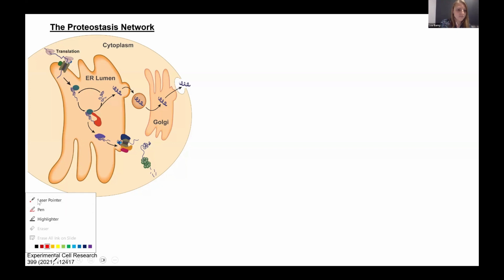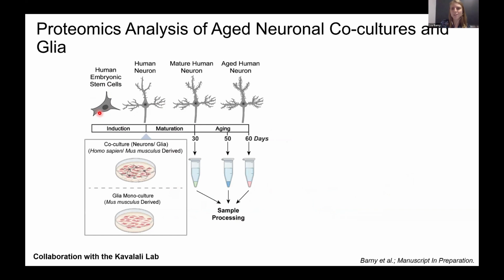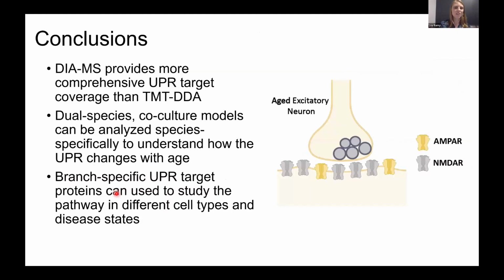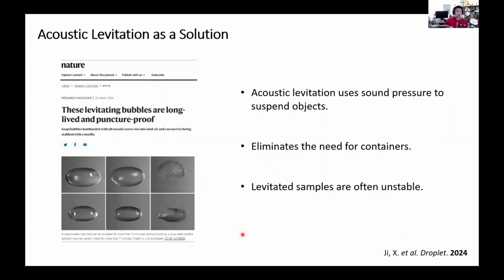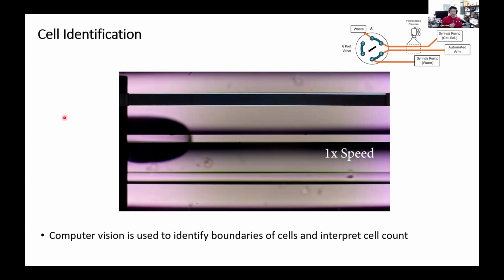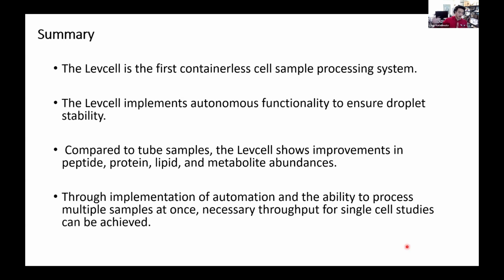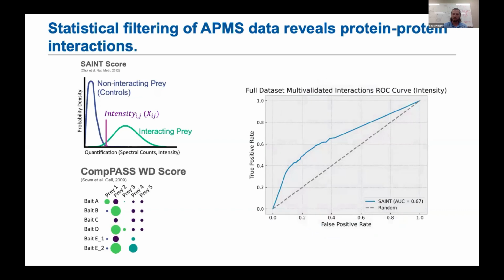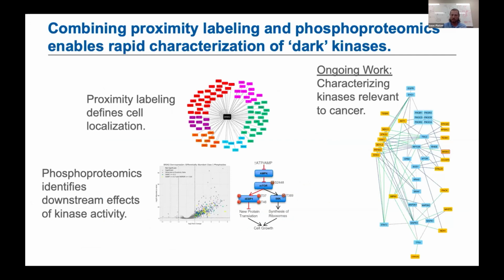US HUPO 2024 Trainee Posters